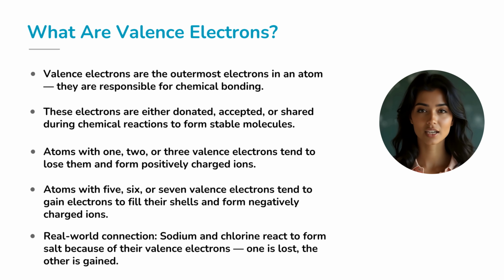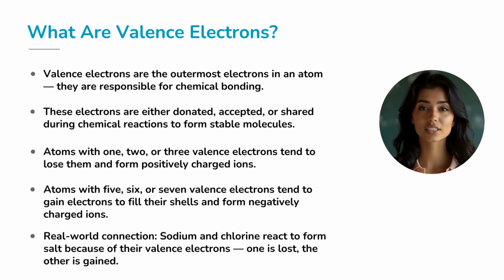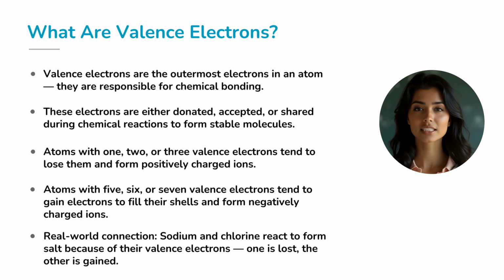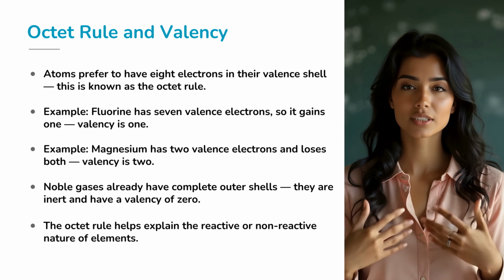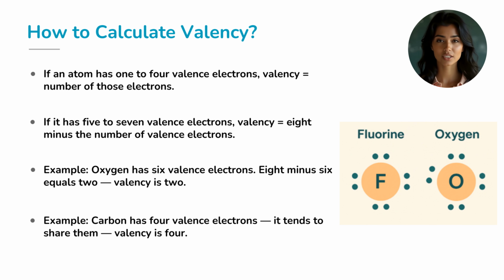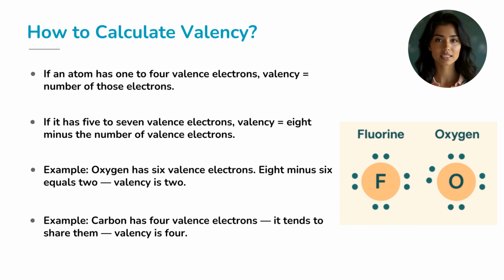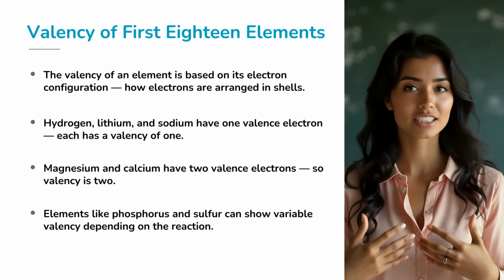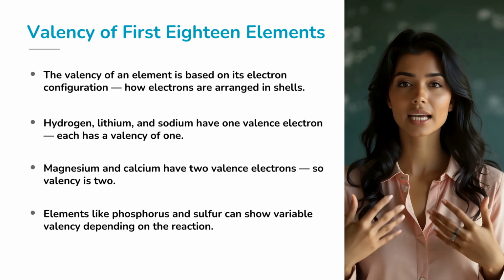Valency | Class 9 Science | Chapter - Structure of the Atom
Discover Why Atoms Combine – The Concept of Valency Made Simple!
 In this video by NextLeap.AI, we dive into Valency, one of the most important concepts in chemistry that explains how and why atoms form compounds. We begin with why atoms combine, move on to valence electrons, and explore the octet rule as the guiding principle behind valency.
 You’ll learn how to calculate valency for different elements, understand the valency of the first eighteen elements in the periodic table, and see how valency directly influences chemical bonding and reactivity. The video wraps up with a quick recap to reinforce why valency is a cornerstone concept in atomic structure and chemistry.

 1️⃣ Why Do Atoms Combine? – Introducing Valency – The driving force behind chemical bonding.
 2️⃣ What Are Valence Electrons? – Their role in determining reactivity.
 3️⃣ Octet Rule and Valency – Why atoms aim for stability.
 4️⃣ How to Calculate Valency? – Step-by-step explanation with examples.
 5️⃣ Valency of First Eighteen Elements – Quick reference for exams.
 6️⃣ Recap – Why Valency Matters? – How it connects to bonding, compounds, and the periodic table.

 ✔ Exam-Oriented – Fully aligned with CBSE Class 9 Science syllabus.
 ✔ Foundation for Chemistry – Essential for understanding bonding, compounds, and reactions.
 ✔ Easy to Learn – Step-by-step rules and examples for calculating valency.
 ✔ Quick Revision Aid – Covers valency of first eighteen elements at a glance.
 ✔ Practical Understanding – Connects theory to real-life chemical behaviour.